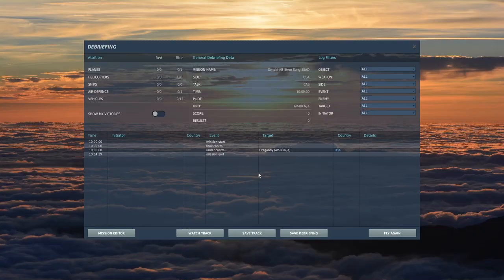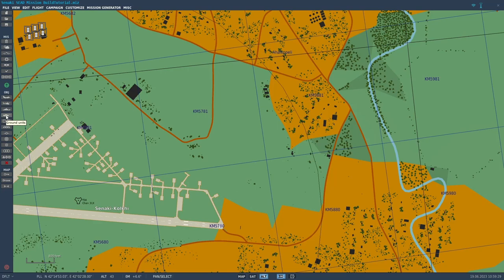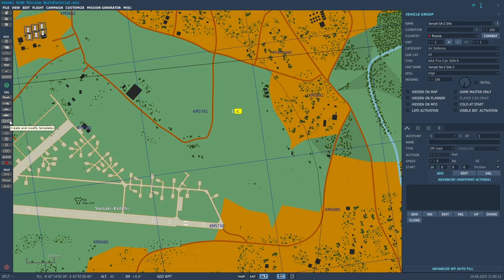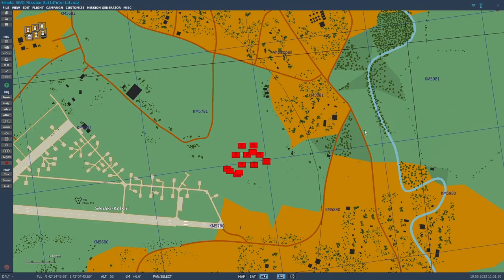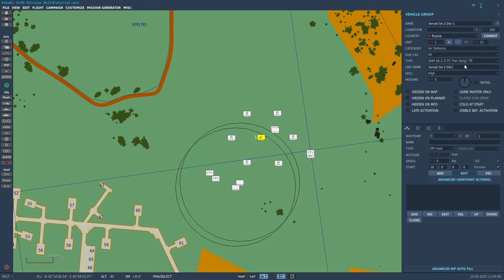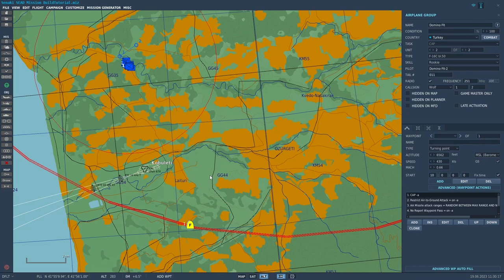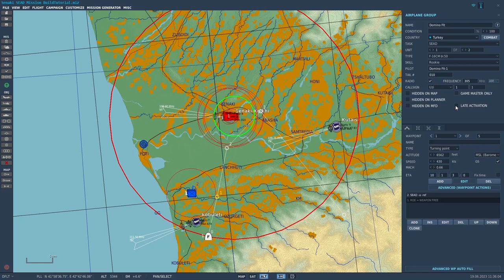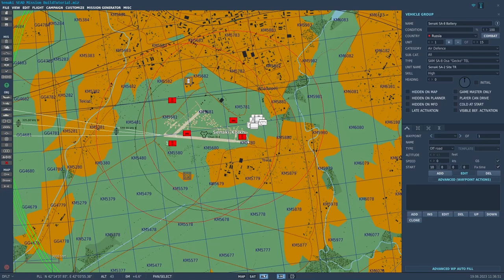DCS World SEAD Mission Build - Part2 -Targets, Templates, and AI Aircraft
This is part two of a Suppression of Enemy Air Defense (SEAD) mission build using the DCS World Mission Editor. In this segment we put down the Surface to Air Missile (SAM) targets using templates and add an AI Flight of two F-16s.